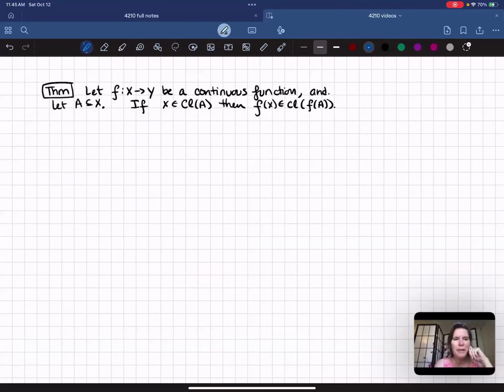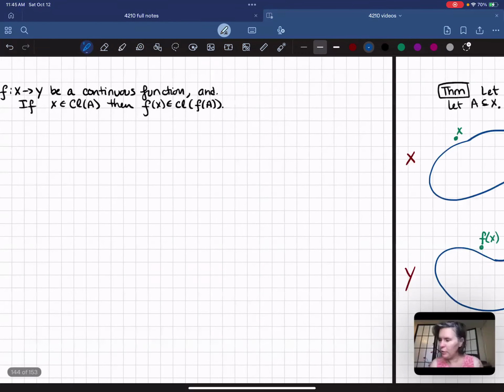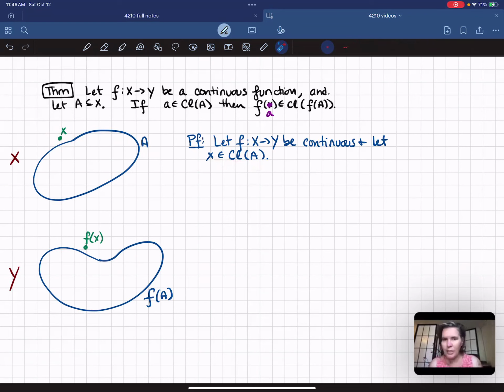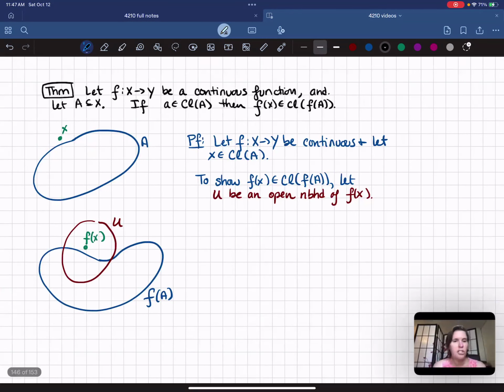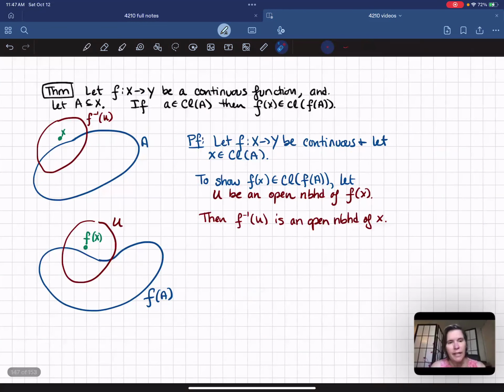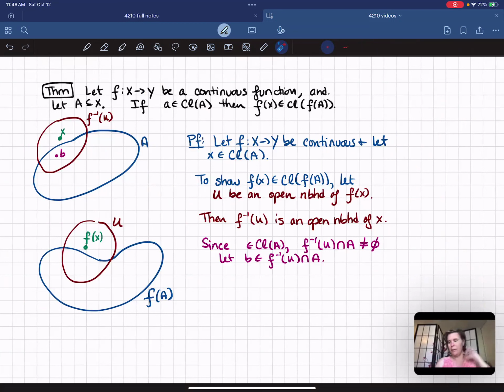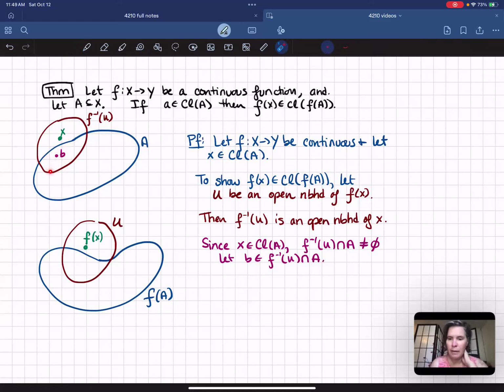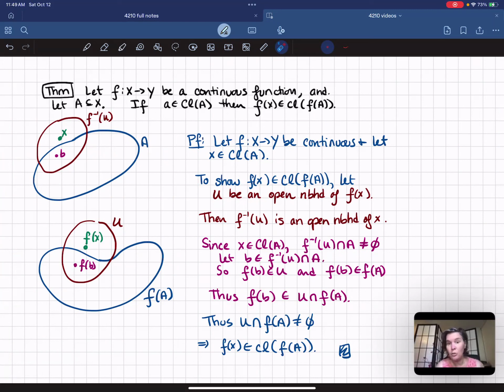Continuous functions preserve closures